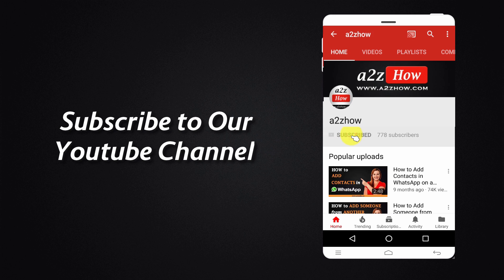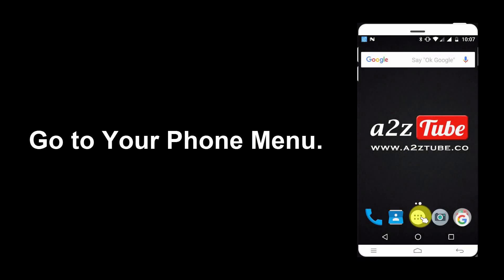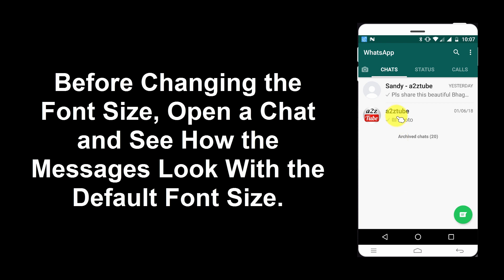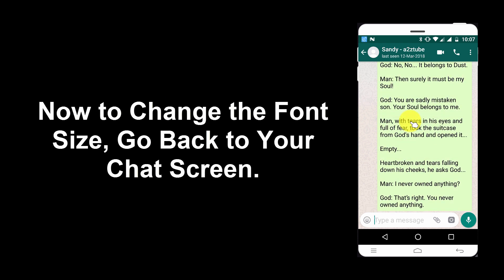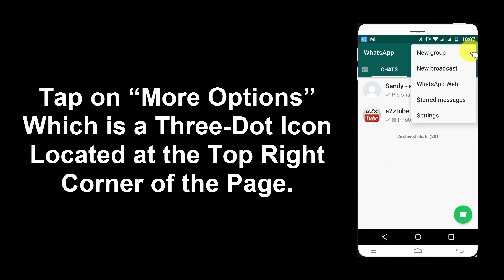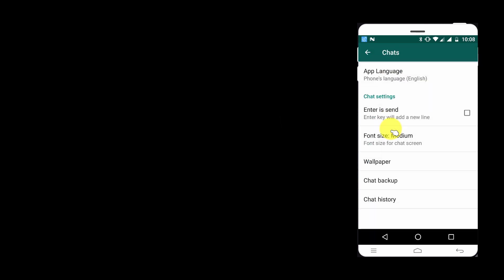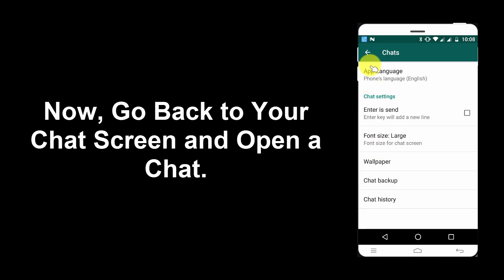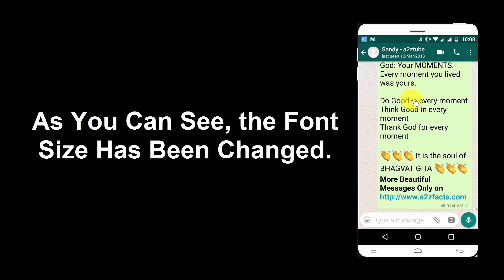How to Change Font Size on Whatsapp on an Android Device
1. Go to Your Phone Menu.
2. Find WhatsApp.
3. Tap on the WhatsApp Icon.
4. Make Sure That, You are on the “Chats” Tab.
5. Before Changing the Font Size, Open a Chat and See How the Messages Look With the Default Font Size.
6. Now to Change the Font Size, Go Back to Your Chat Screen.
7. Tap on “More Options” Which is a Three-Dot Icon Located at the Top Right Corner of the Page.
8. Tap on “Settings”.
9. Tap on “Chats”.
10. Tap on “Font Size”.
11. Select Your Preferred Font Size.
12. Now, Go Back to Your Chat Screen and Open a Chat.
13. As You Can See, the Font Size Has Been Changed.
14. This is How You Can Change Font Size on WhatsApp on an Android Device